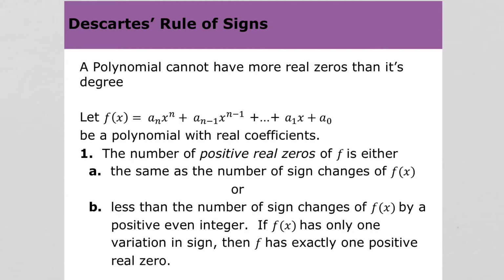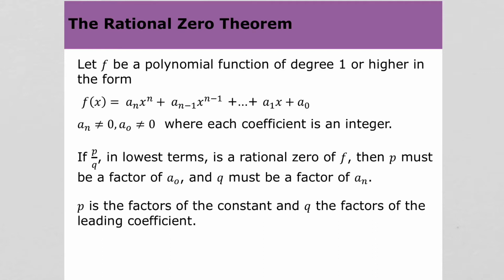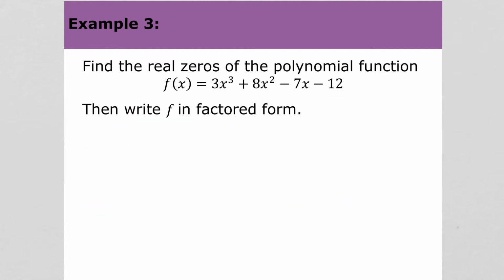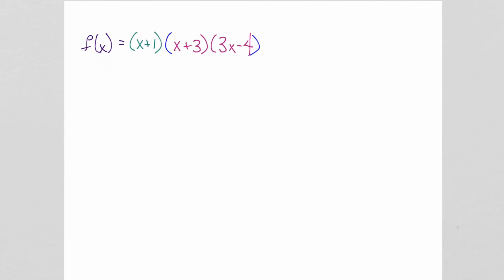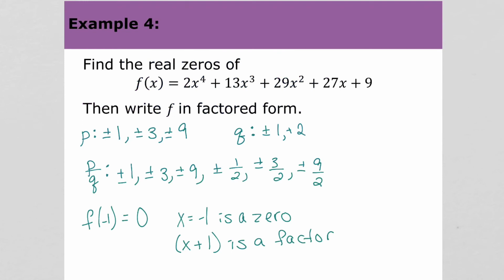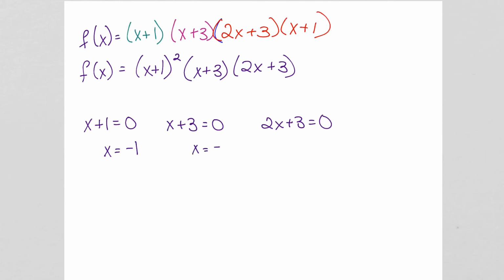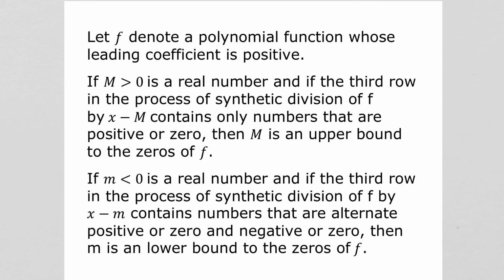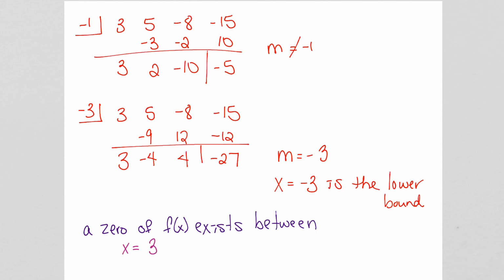2 Real Zeros of Polynomial Functions 5 15 38 PM